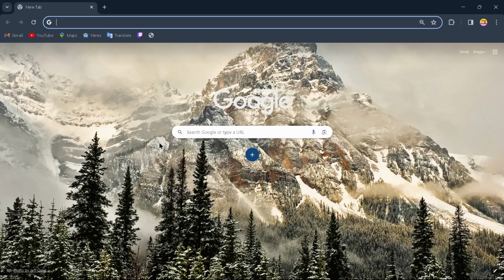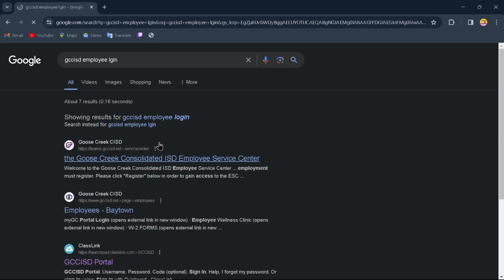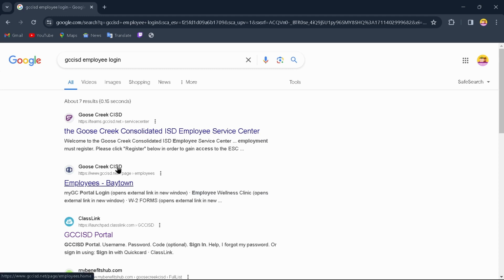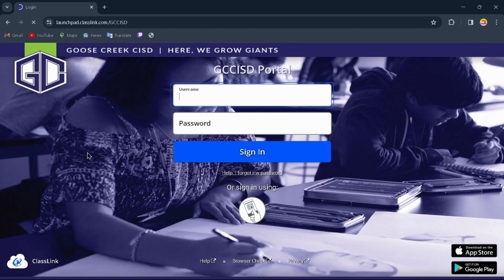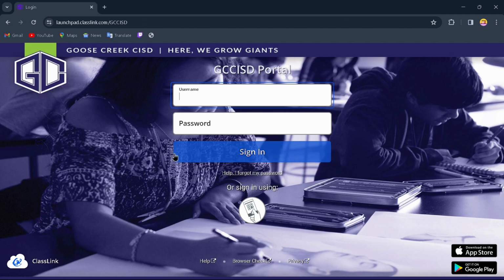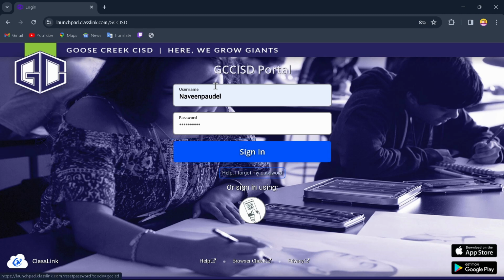How to Login to GCCISD Employee Account?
Learn, How to Login to GCCISD Employee Account
this video guides you through an easy step-by-step process to Login to GCCISD Employee Account